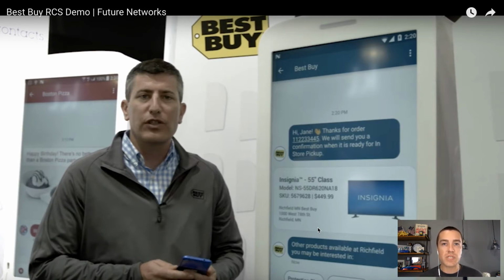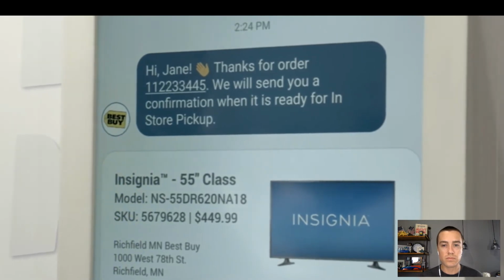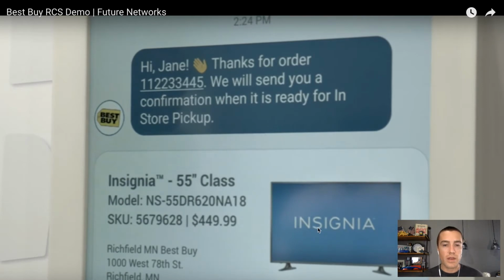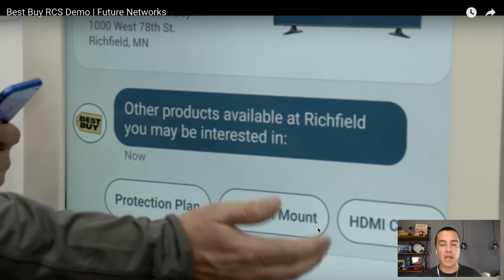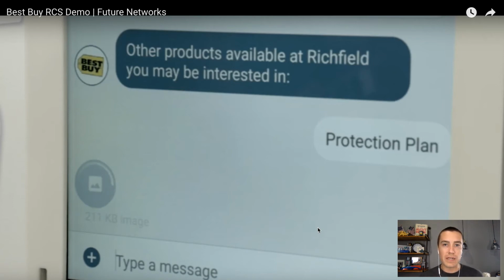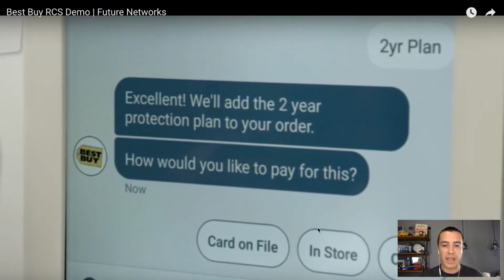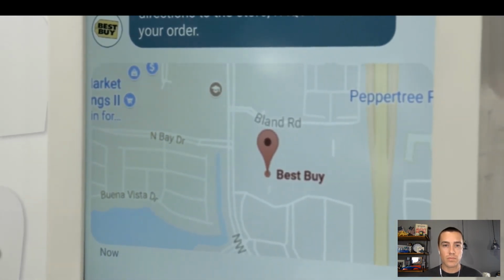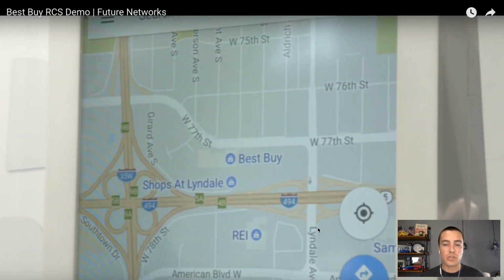Best Buy RCS DEMO | Mobile World Congress 2017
In this video, Derek Johnson from Tatango guides you step-by-step through this Best Buy RCS demo from Bill Worple, filmed by the GSMA at Mobile World Congress in San Francisco. The RCS demo begins when a Best Buy customer receives an RCS message that her television order has been placed and that it is available for pick up. This message includes details about her order, a picture of the TV and the product price.

Through a series of unique RCS business messaging functionality, such as a Rich Card and RCS Quick Replies, the consumer is guided through the television buying process within their Android messaging app.

This RCS demo from Best Buy is a great example of how consumer electronics companies can use rich business messaging, and rich communication services, to make the ordering process easier on the customer. Based on what we're seeing with this Best Buy RCS demo, we expect this new A2P messaging channel is going to have a big impact on the consumer electronics industry.

RCS stands for Rich Communication Services, and is a new A2P Android messaging protocol, aiming to replace SMS and MMS marketing, by offering a more rich business messaging experience for brands and consumers. For more information on RCS business messaging, check out our video on the topic

Want to learn why mobile marketers are so excited about RCS business messaging? to learn more about all the business RCS messaging features that will be available to mobile marketers.

If you like this mobile marketing video, be sure to give us a thumbs up on YouTube and leave a comment or question in the comment section below.

To learn more about RCS business messaging, and to get text message marketing insights, news, case studies, and statistics, check out the Tatango blog